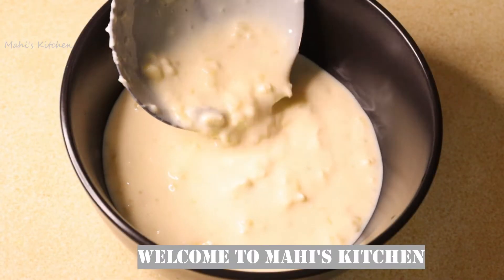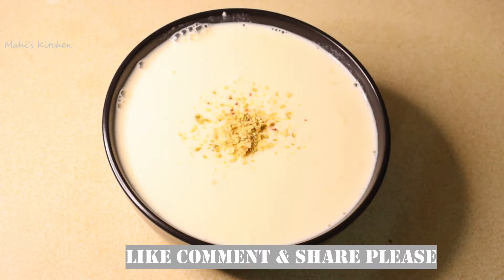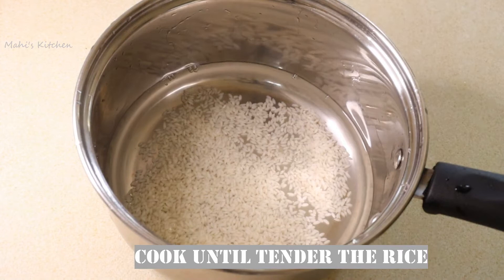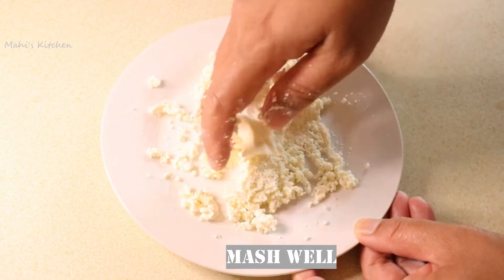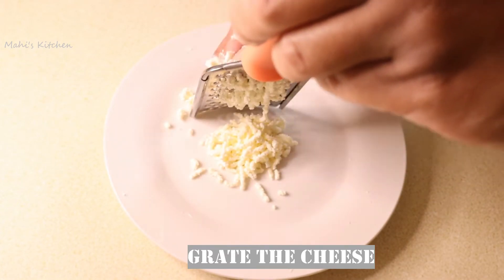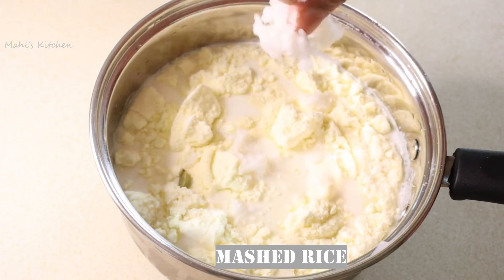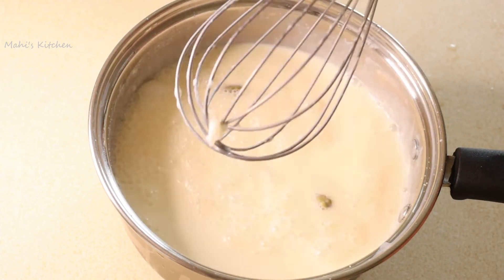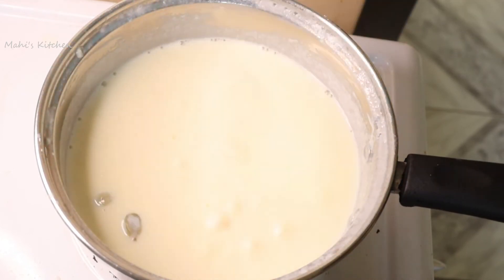রাজকীয় স্বাদের ছানার পায়েশ / ছানার ক্ষীর রেসিপি । Chanar Payesh Recipe | kheer Recipe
উপকরণ:
2 টেবিল চামচ কালিজিরা চাল
1/2 কাপ পানি
1/2 কাপ ছানা
2 কাপ ফুল ক্রিম মিল্ক
1/2 কাপ গুঁড়া দুধ
1/3 কাপ চিনি
2 টা এলাচ